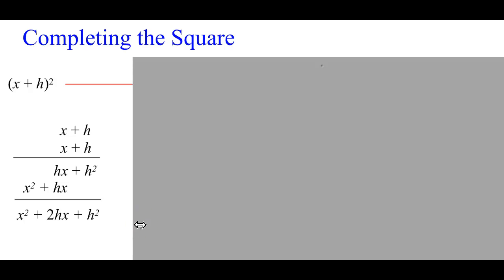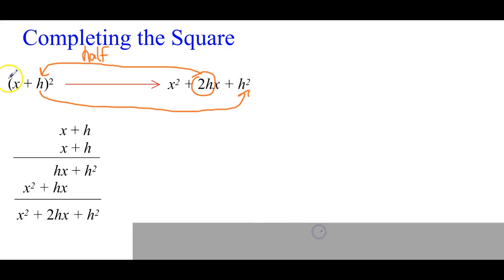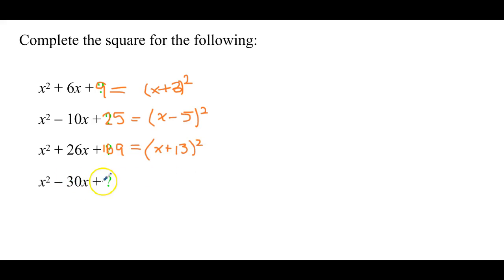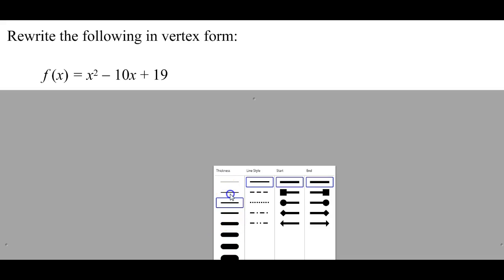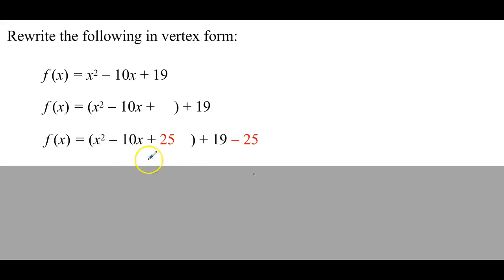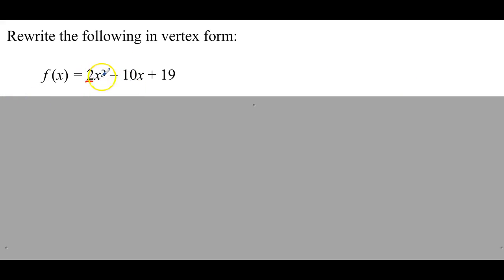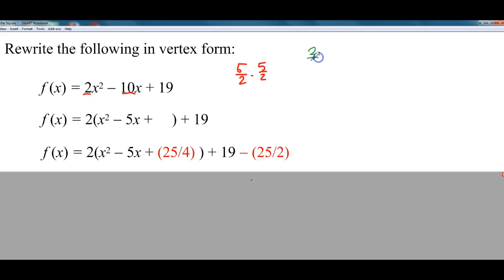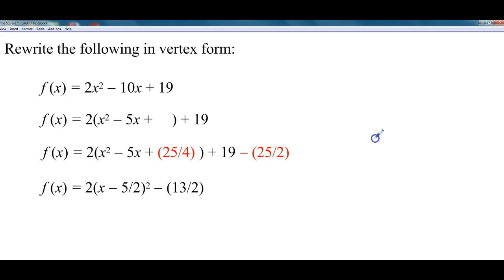Math 2 4.4x Complete the Square of a Quadratic